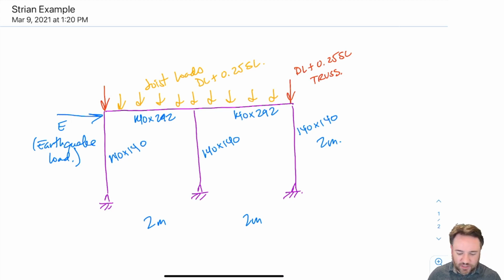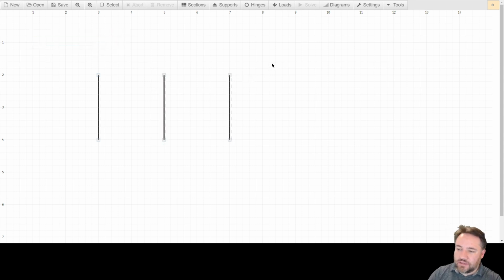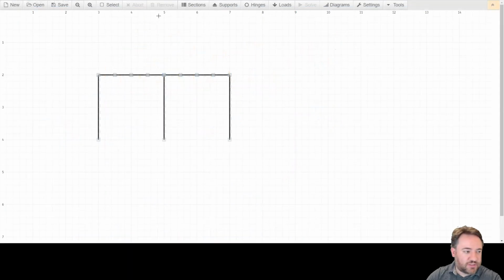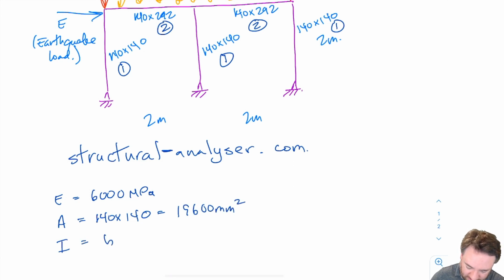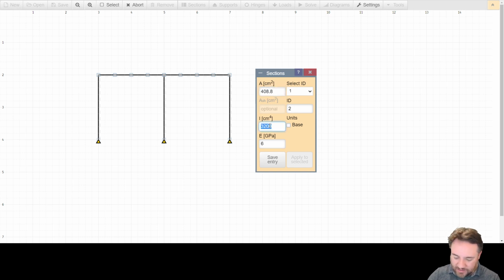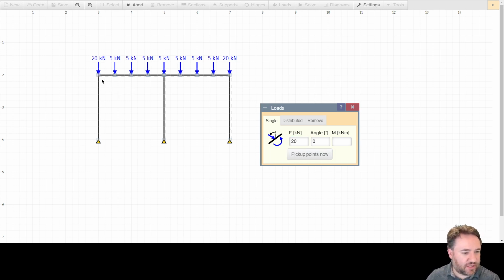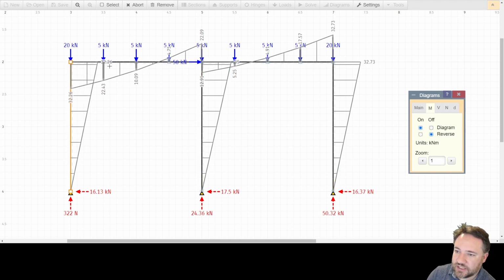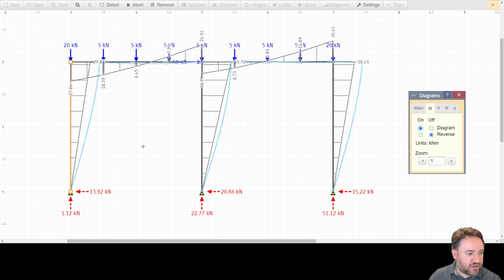Example Structural Analysis using STRIAN